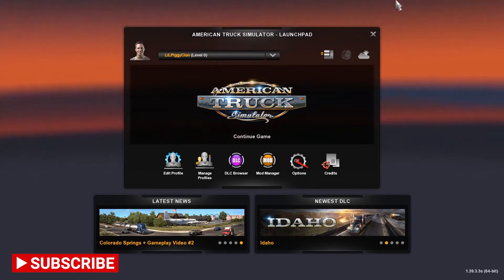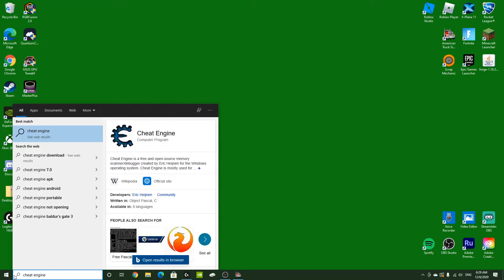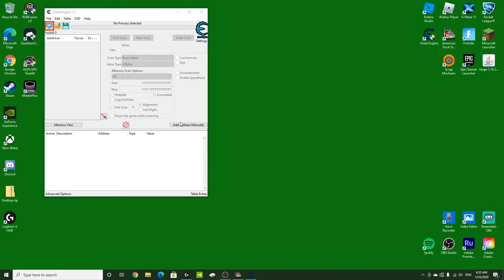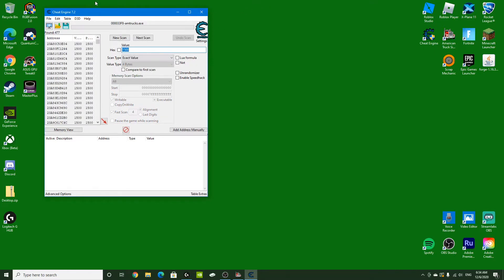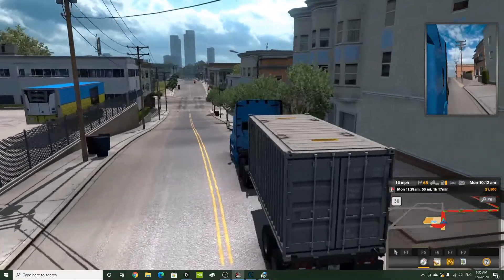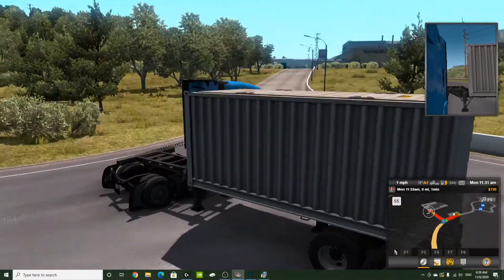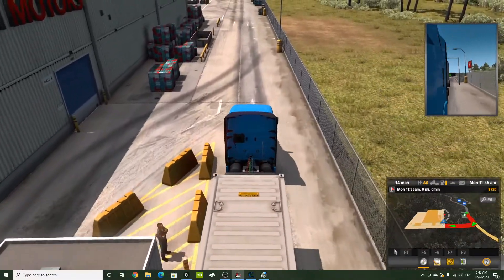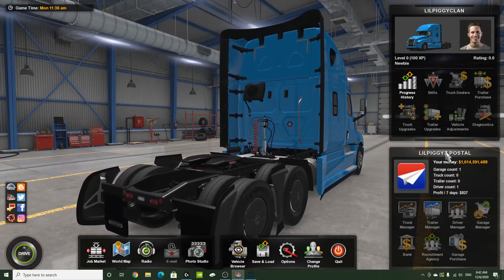How to use Cheat Engine in American Truck Simulator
In this video I explain how to use Chat Engine in American Truck Simulator.
Not only can Cheat Engine be used in American Truck Simulator, but can also be used in other applications.